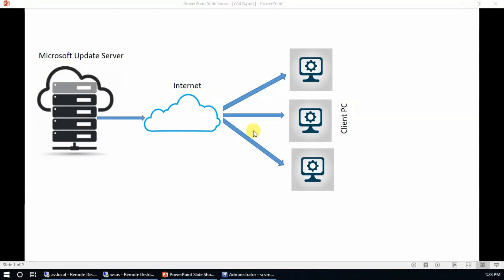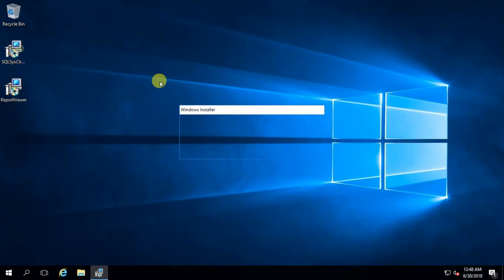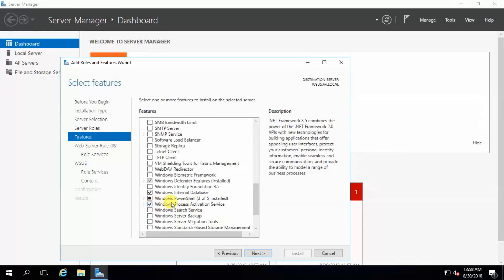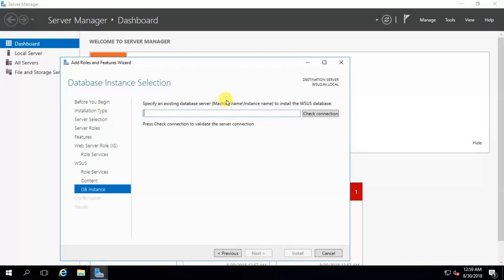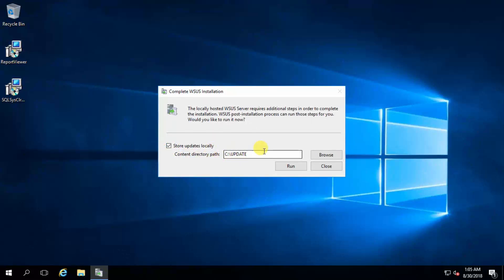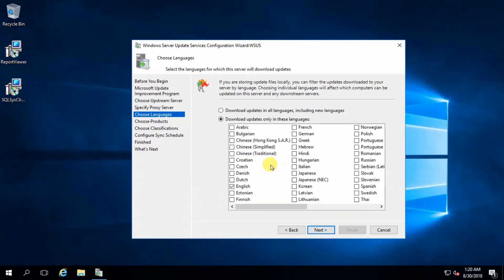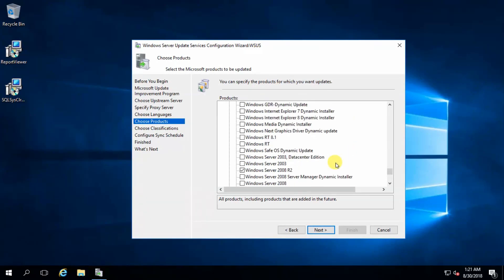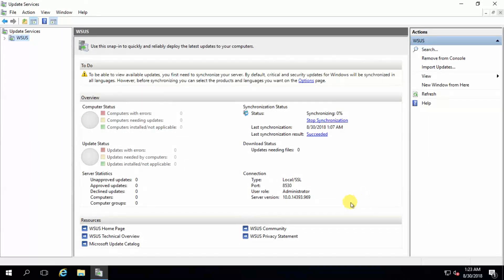How to install and configure WSUS in server 2016 Step By Step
This video is a step by step guide to deploy or how to install and configure  WSUS ( Windows Server Update Services ) in Windows Server 2016.